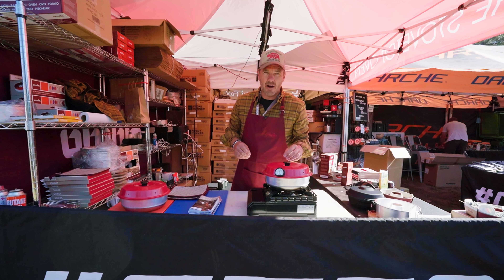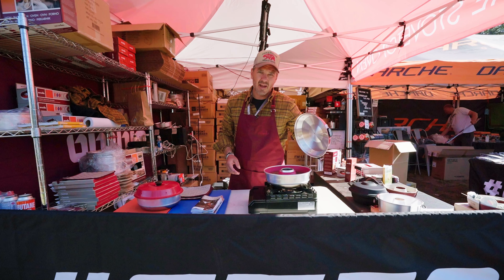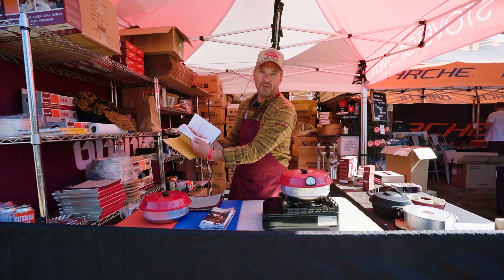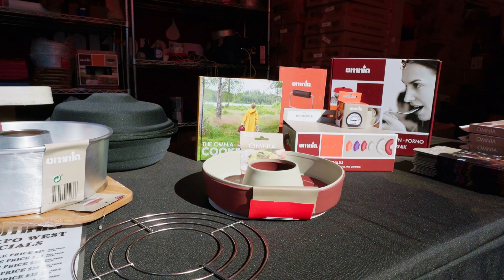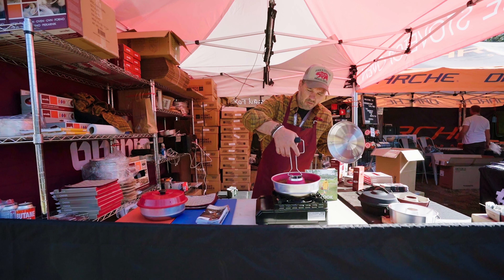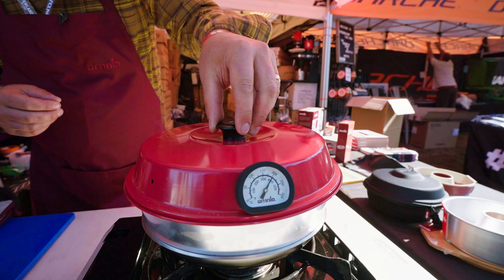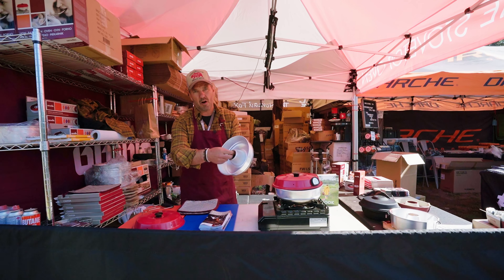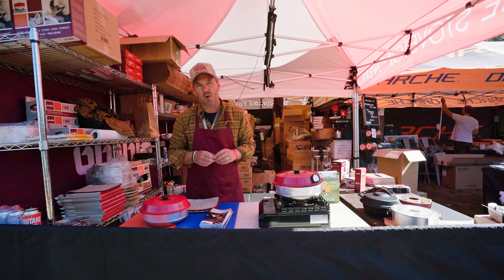Versatile Camp Baking Solution - Omnia Stovetop Oven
Discover the Omnia Stovetop Oven, a game-changer in the world of cooking. This innovative product allows you to transform your standard stovetop into a versatile baking solution. Say goodbye to traditional ovens and hello to the convenience of the Omnia Stovetop Oven.

With the Omnia Stovetop Oven, you can easily bake delicious treats, from bread and cakes to casseroles and quiches, right on your stovetop. This compact and portable oven harnesses the heat from your burner, distributing it evenly to create perfectly baked goods.

The Omnia Stovetop Oven is designed with efficiency in mind. Its unique construction ensures optimal heat circulation, resulting in even baking every time. Whether you're camping, boating, or simply looking for a space-saving baking alternative, the Omnia Stovetop Oven is your go-to solution.

Experience the convenience and versatility of the Omnia Stovetop Oven.

Omnia Stovetop Oven was featured at Overland Expo West 2023
Overland Expo® is the world’s premier event series for do-it-yourself adventure travel enthusiasts, with hundreds of session-hours of classes for 4-wheel-drive enthusiasts and adventure motorcyclists, inspirational programs, speakers & trainers from all over the world, the Overland Film Festival, roundtable discussions, demonstrations, food, and a large expo featuring several hundred vendors of adventure travel equipment, camping gear, bikes, vehicles, and services.